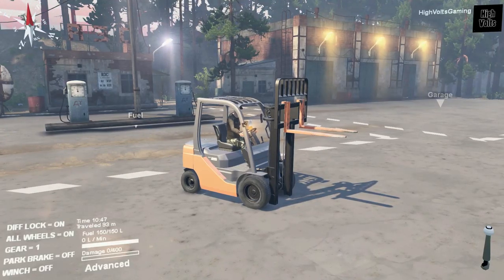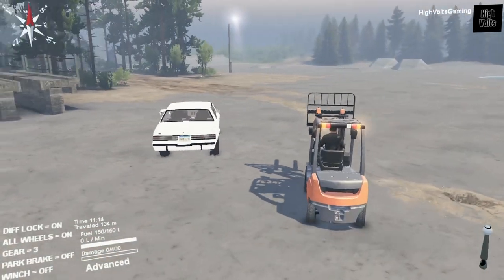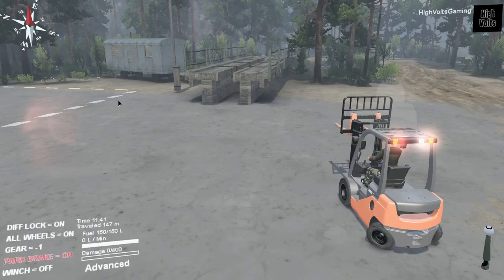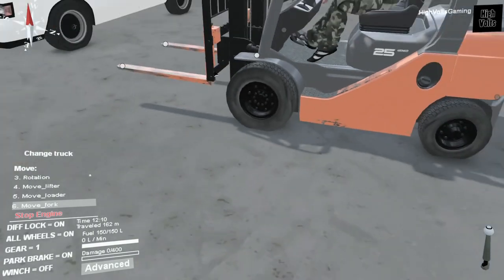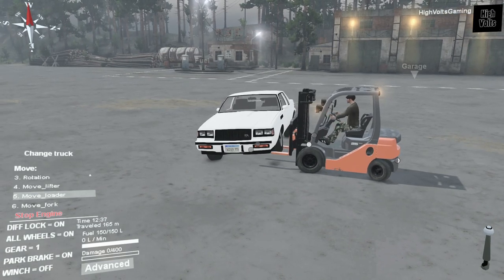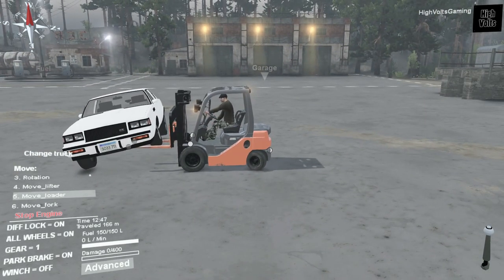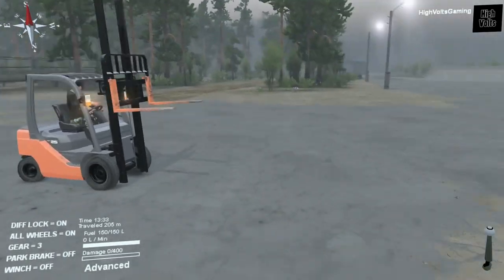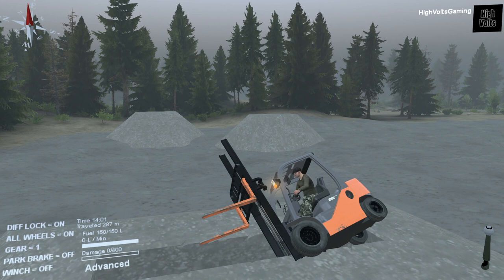Spintires Mod Review - Toyota Forklift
My Gear
Check out our Amazon Store to see all the gear and games we have purchased!

Main Gaming P.C. - Dell Alienware X51
Main Monitor - Samsung 40" Smart TV
Laptop - Dell Inspiron
Console - Xbox One 1TB
Racing Wheel - Logitech Driving Force G920 Racing Wheel
Shifter - Logitech G Driving Force Shifter
Controller - Xbox One
Wireless Keyboard/mouse - Logitech MK270
Main Camera - Nikon D3200
Second Cam - GoPro Hero 4
Video Capture Card - AVerMedia Live Gamer Portable
Microphone - Sony ECMCS3
Headphones - Sony MDRZX110